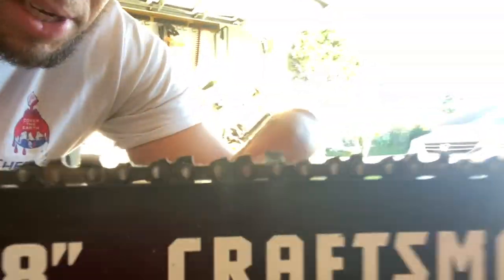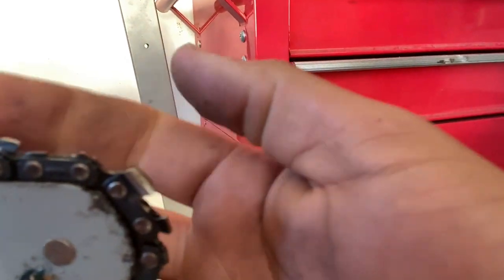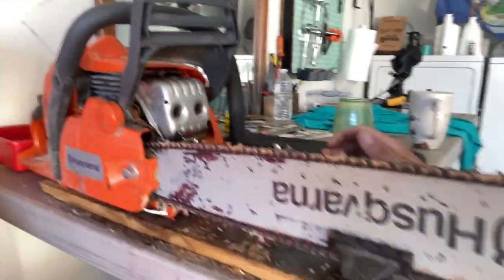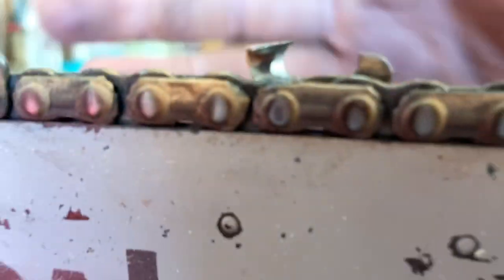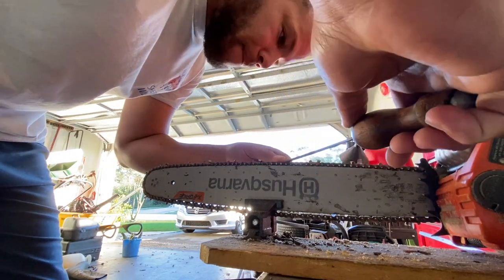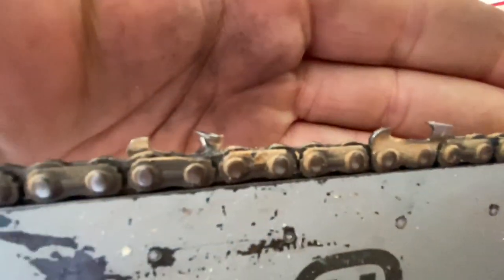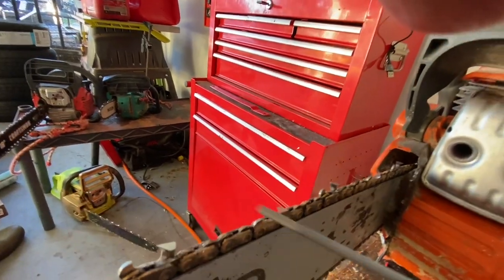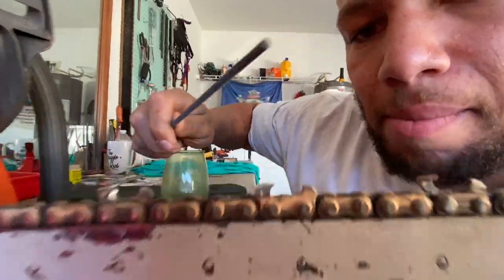Help me! Hand file my chainsaw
buckinexperience help me file my chain. I have trouble with full chisel on my Husqvarna chain.